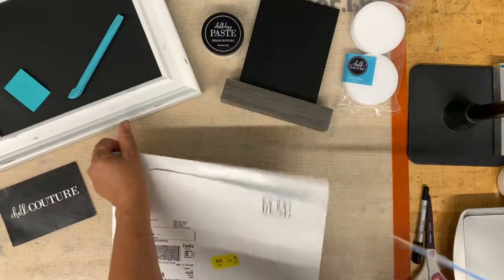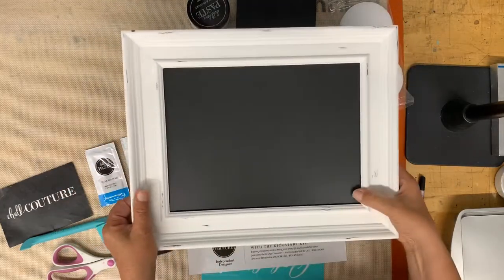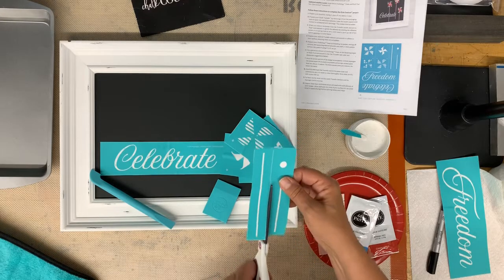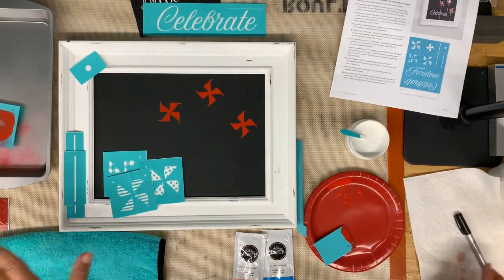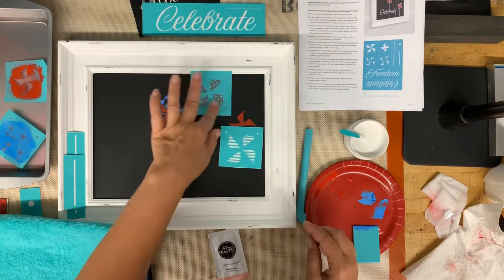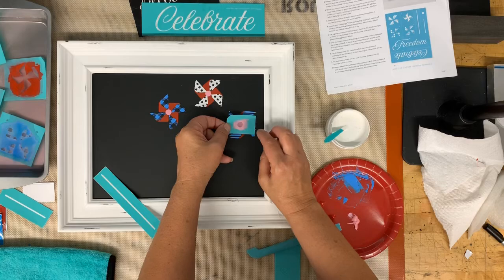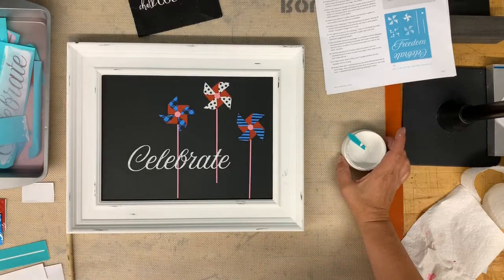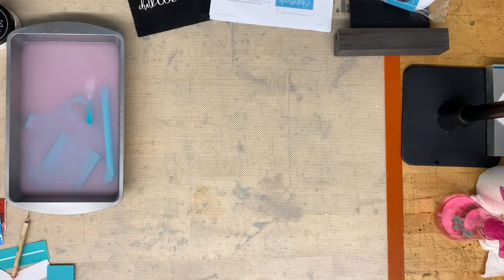June Club Couture - Pinwheels - Chalk Couture - Chalkin With Dar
June Club Couture - Pinwheels
Chalk Couture
Chalkin With Dar

This is our awesome June Club Couture Transfer. You can join for $19.99 usd/ $26.99 cad per month. Shipping is FREE!

You are not billed until the 5th of next month and you will receive the July Size B transfer and three coordinating chalk paste samples about a week after that.  If you want to add on the current month - June transfer you can do that at the same time. You will be billed for that one right away and shipping applies to it.  You can also add on the kickstart kit  which has two surfaces, two Squeegees, white chalk Paste and two Board erasers. The perfect addition to get you started. $69.99 usd/ $76.94 cad plus shipping. You can only add this on when you first join Club Couture.